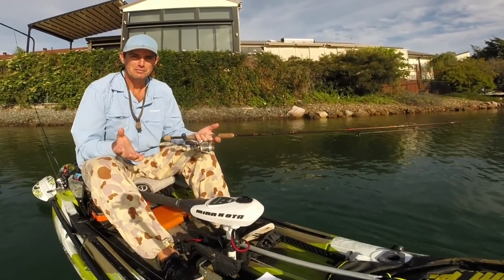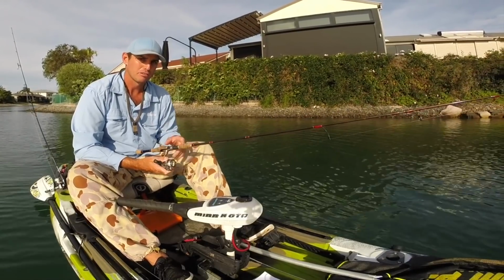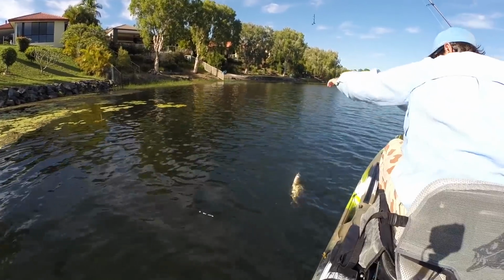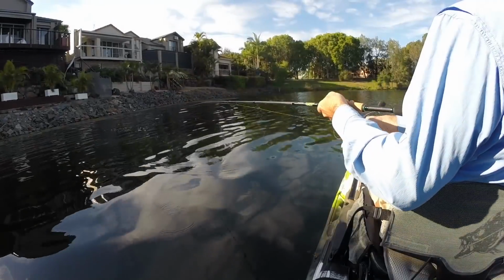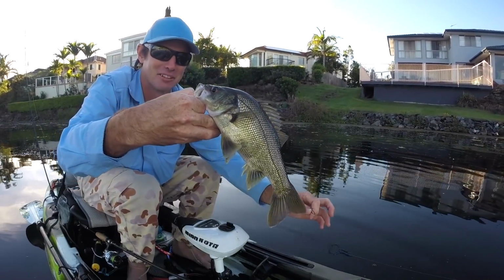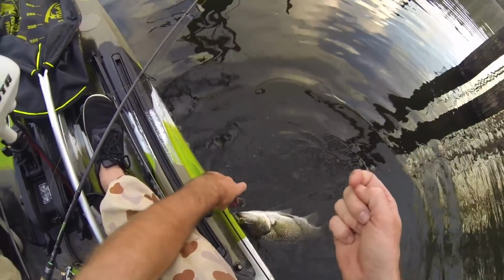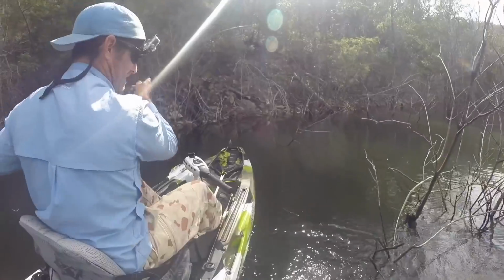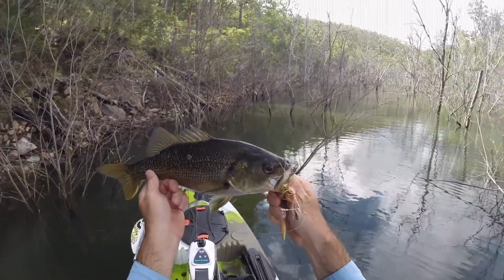Estuary, Creek & Dam Fishing - My Gear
This footage has been taken from my DVD and downloadable full length film series - The Kayakers Guide To The Gold Coast. I am currently releasing parts of these videos to help you get your fishing fix during the COVID19 isolation restrictions.

To check out my DVDs and downloadable full length films go